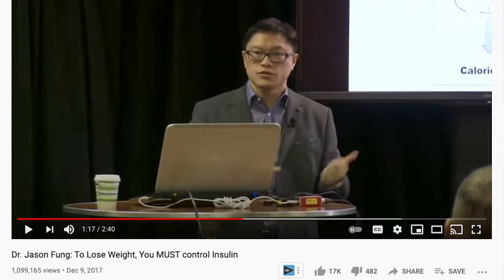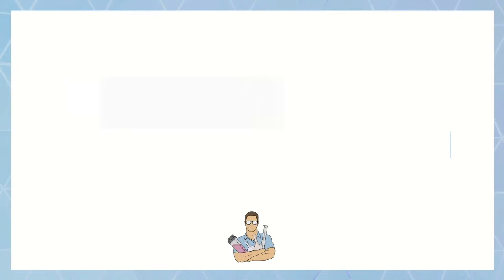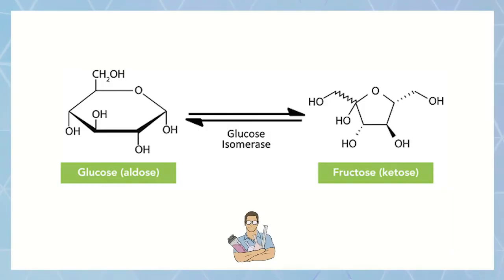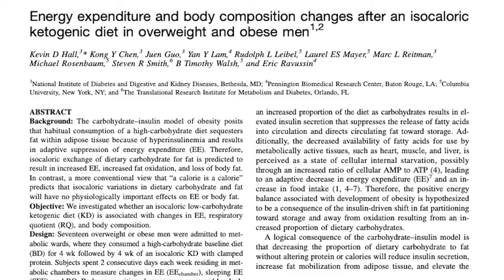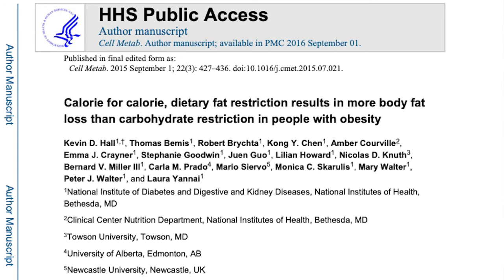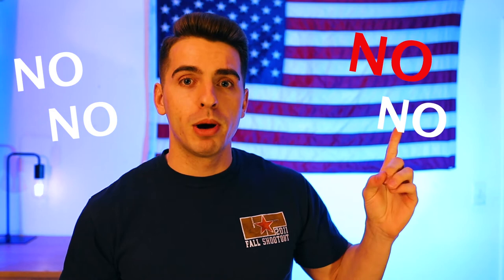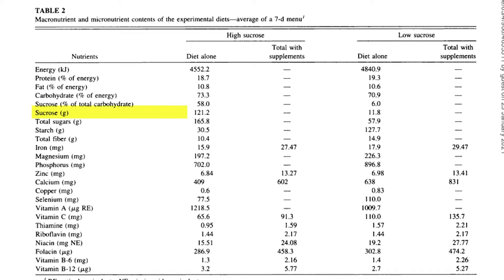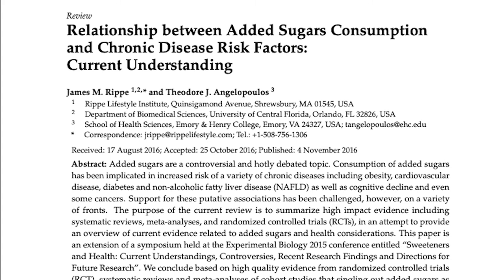Does Sugar Make You Fat?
In today's video, we're talking about SUGAR

Chapters:
0:00 Introduction
1:24 What is sugar?
3:16 Insulin's role in fat loss
6:28 Does sugar make you fat?
11:02 Outro

Creatine monohydrate
L-citrulline DL-malate
L-Ornithine HCl
Rhodiola rosea

► Supplements
Fish oil
PEScience protein
Legion Pulse (pre-workout)

► Recommended Books
Fat Loss Forever
The Complete Contest Prep Guide
The Complete Reverse Dieting Guide
The Muscle and Strength Pyramid (Training)
The Muscle and Strength Pyramid (Nutrition)
Glute Lab: The Art and Science of Strength and Physique Training

► Logo designed by Jarett Dewitt (@Jarett_DeWitt on Instagram)